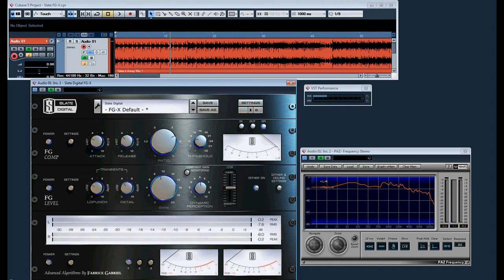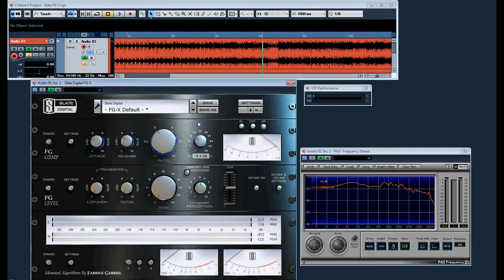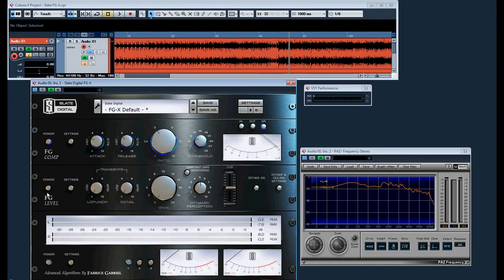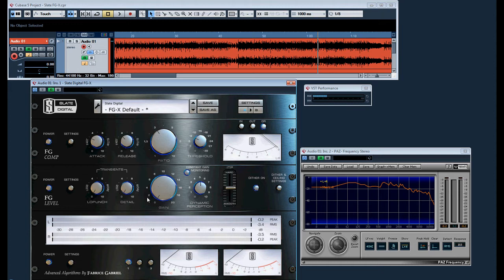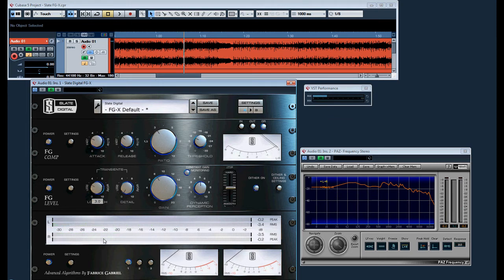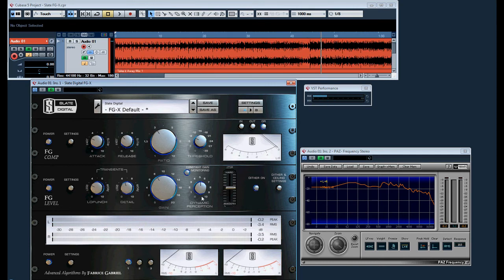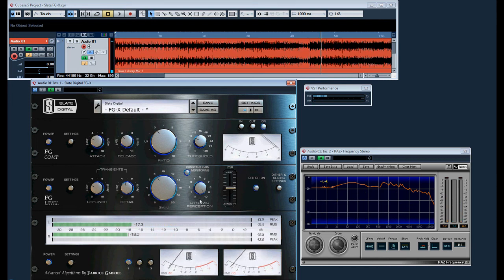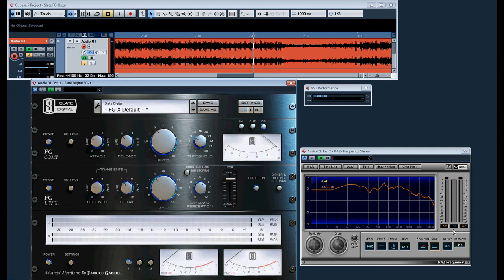Slate Digital FG-X Review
Review of Slate Digital FG-X by Steve